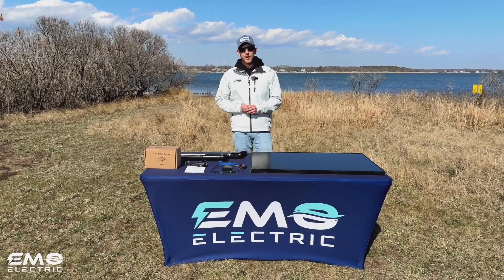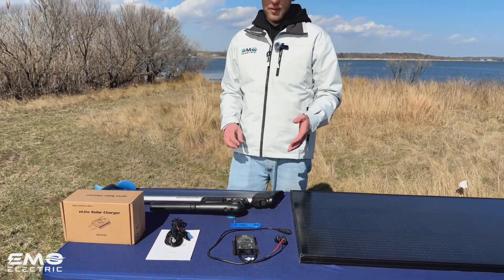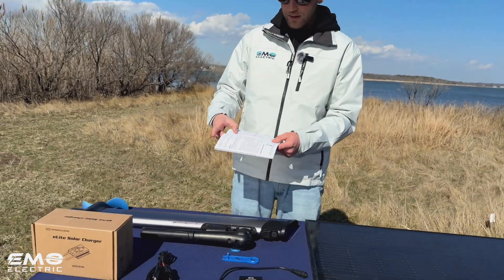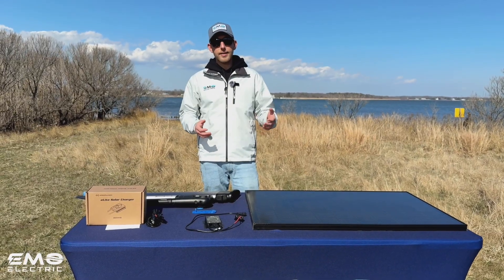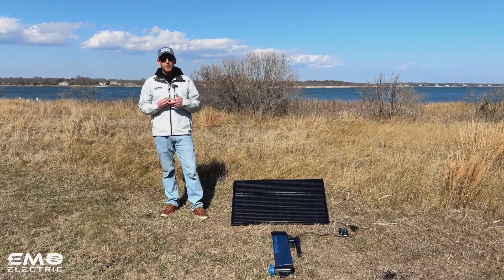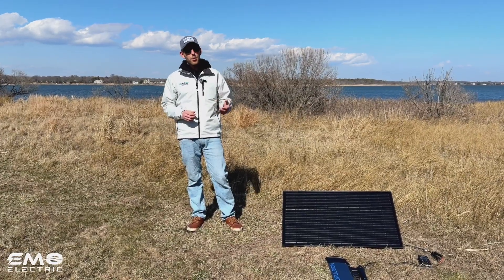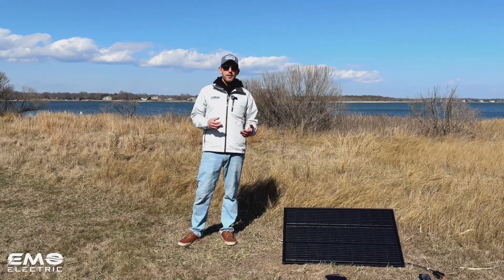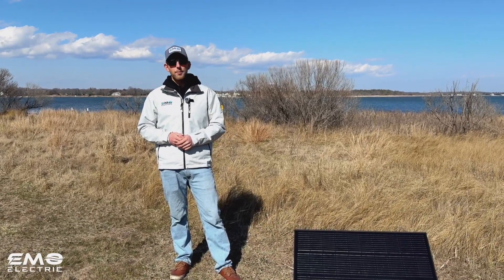Testing the ePropulsion eLite Solar Charge Controller: How fast does it charge?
Today we put the ePropulsion eLite Solar Charge Controller to the test! Starting with a 61% battery charge, we connected a 100W solar panel and after just 1 hour, reached 81% - adding 20% to the state of charge. This suggests a full charge could be achieved in approximately 5 hours under optimal conditions.

The eLite Solar Charge Controller is designed specifically for the ePropulsion eLite electric outboard motor. It features a maximum output power of 100W, a maximum output voltage of 30V, and a maximum input current of 4A. This controller offers versatility by allowing charging via a 12V DC outlet using the included MC4 to 12V adapter, making it ideal for off-grid adventures or situations where traditional power sources are unavailable .

Keep in mind that charging times can vary based on factors like panel efficiency, sunlight intensity, and environmental conditions. Always refer to the user manual to ensure compatibility with your solar panel setup.

For more details on the ePropulsion eLite Solar Charge Controller, visit the official product page:

🔗 Blog Post: How to Charge your eLite with Solar

00:00 - Intro
00:16 - What's in the Box: eLite Solar Charger
01:40 - eLite Charge Controller Kit
02:12 - Solar Panel in Action
02:22 - Test Results
03:18 - Solar Panel Types
04:21 - Outro